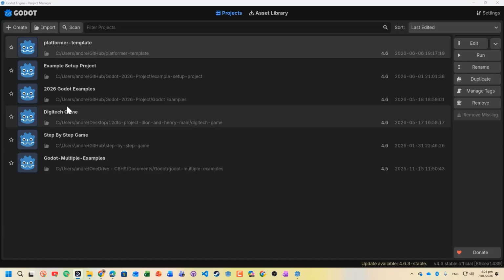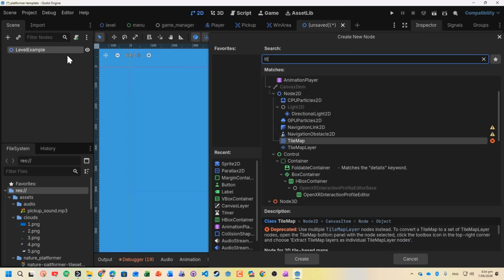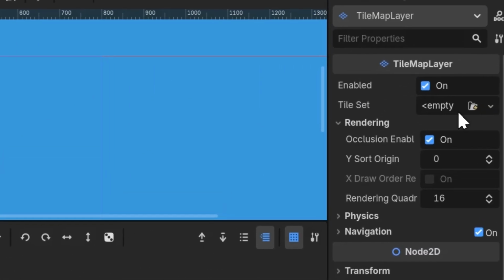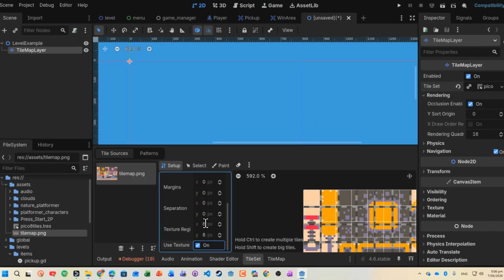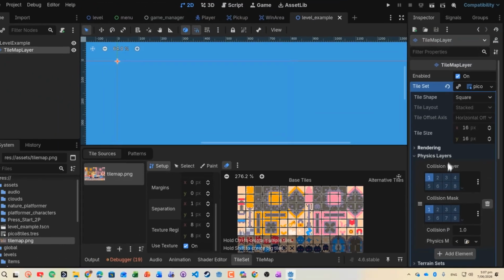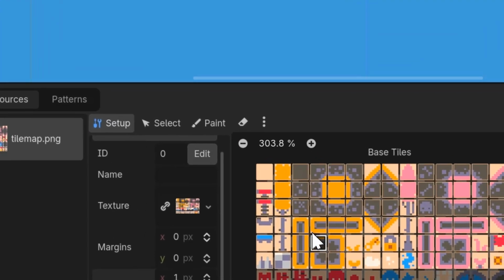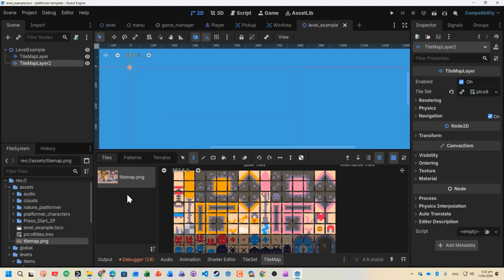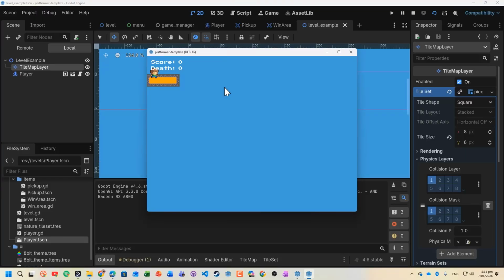Creating a Tilemap and Collisions in Godot 4